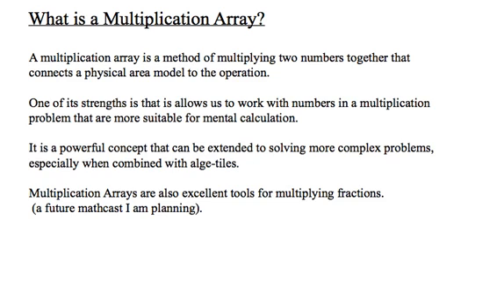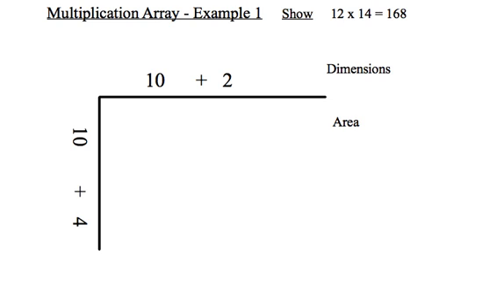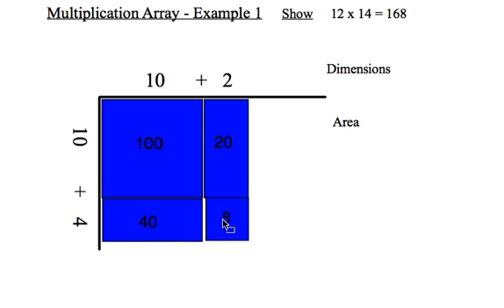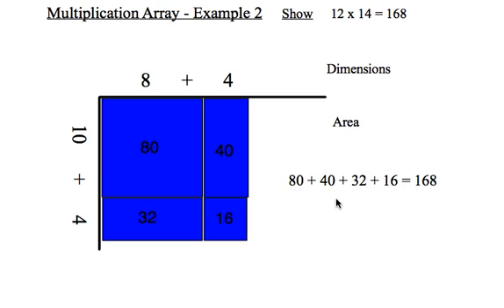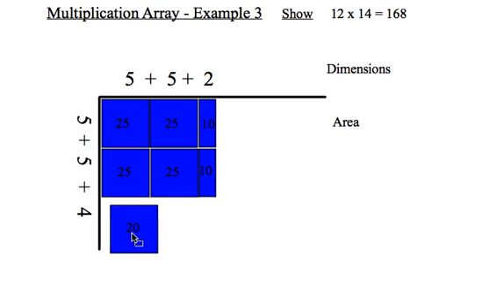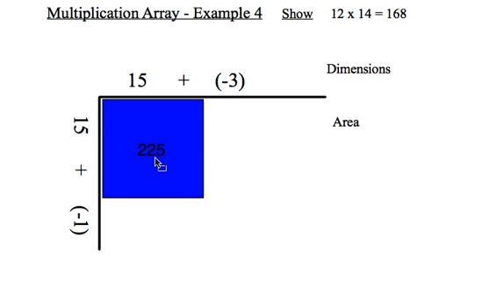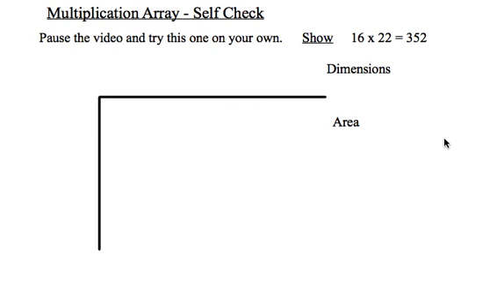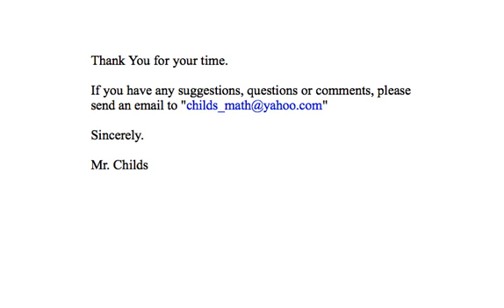mathcast 001 - Multiplication Array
Introduction to the use of a multiplication array to do multiplication problems.